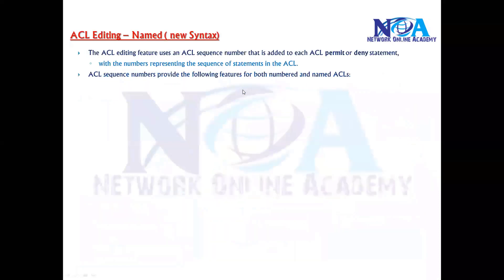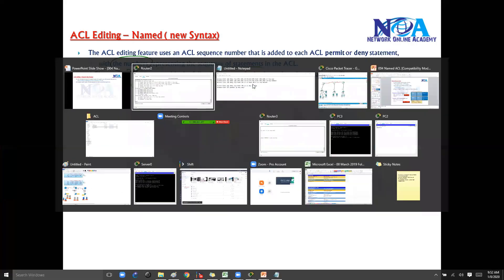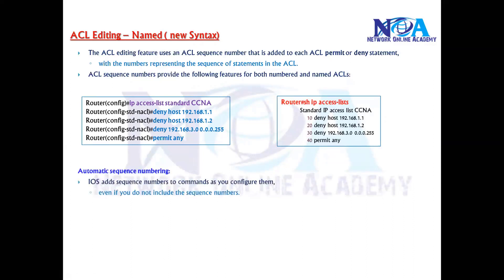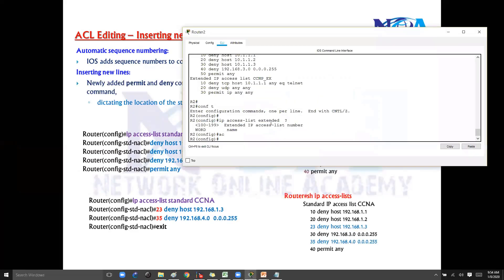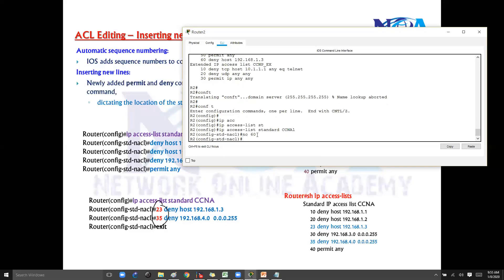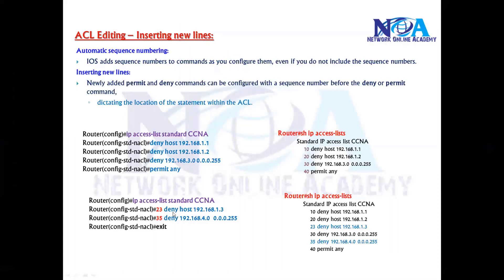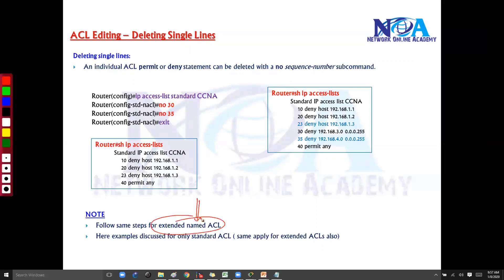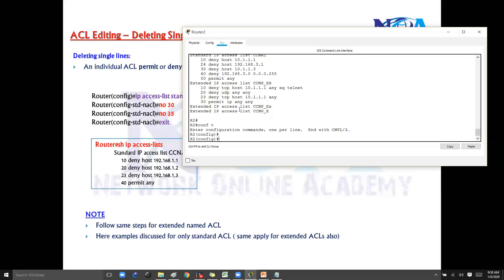"Mastering Named ACL Editing: Fine-Tuning Network Access Control Lists"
ACL set of rules matches source IP, destination IP address, IP protocol, ports.
We can either Allow or deny the specific traffic moving through the router using ACLs.
Controls the flow of traffic from one network to other via router

ACLs use first-match logic.  (Sequential order)
Once a Packet matches one line in the ACL,
The router takes the action listed in that line of the ACL
and stops looking further in the ACL.
if a packet does not match any of the items in the ACL,
the packet is discarded.
has a deny all statement implied at the end of the ACL.
t does not exist in the configuration